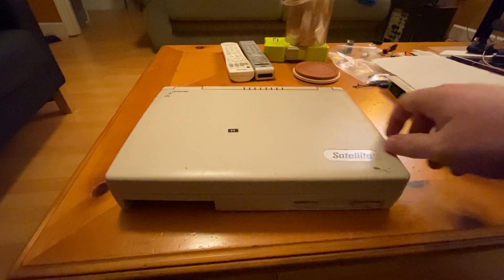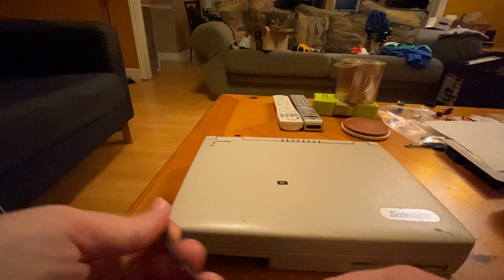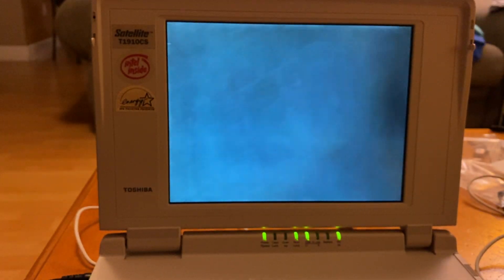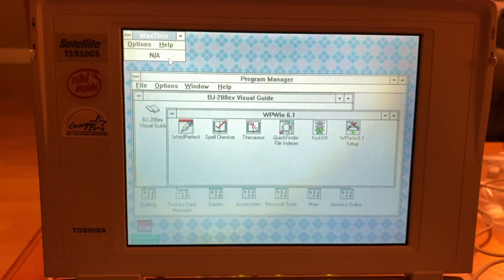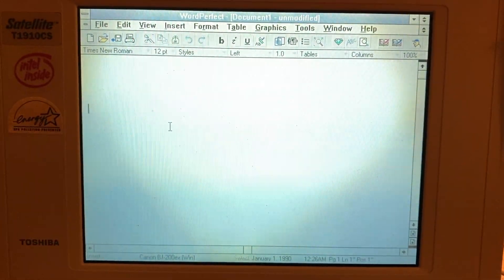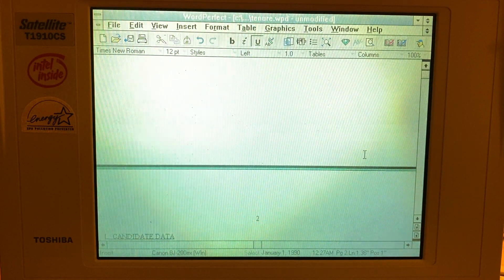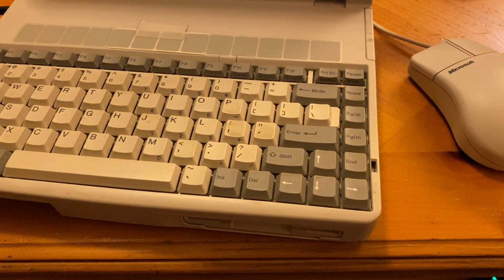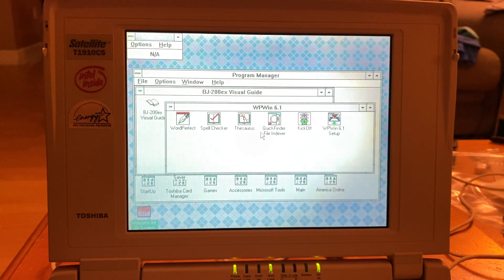Toshiba T1910CS 486 laptop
Quick video with the new phone. 😀

This is a laptop i picked up for running some old dos software.

This was high end at the time, circa 1998.
486sx processor, 8mb of ram, 200mb hd and windows 3.11!